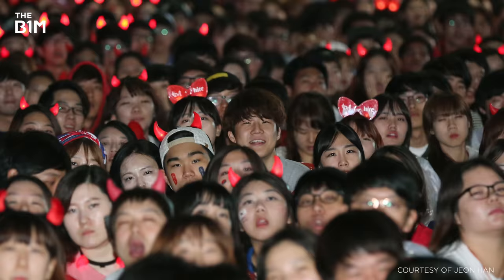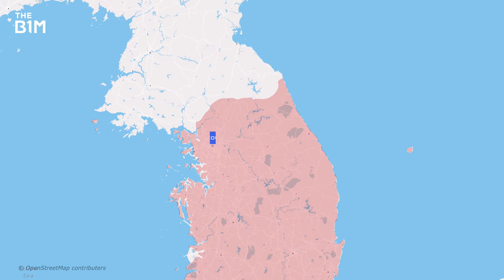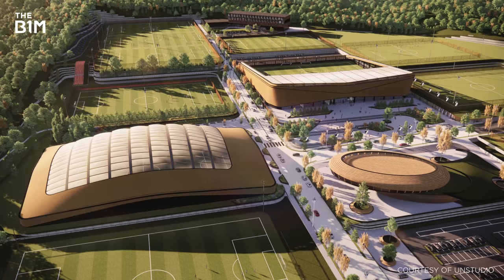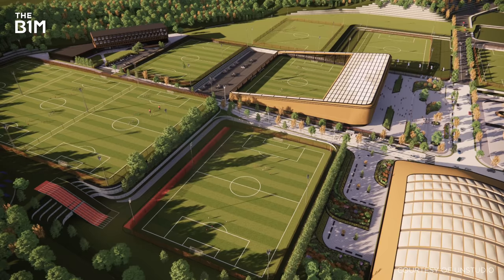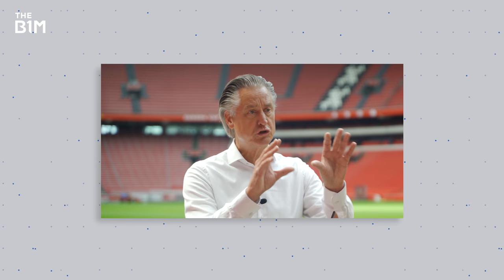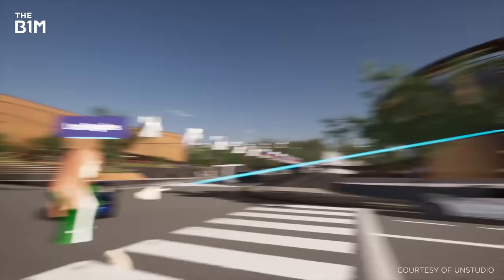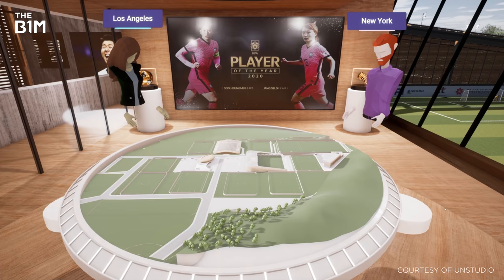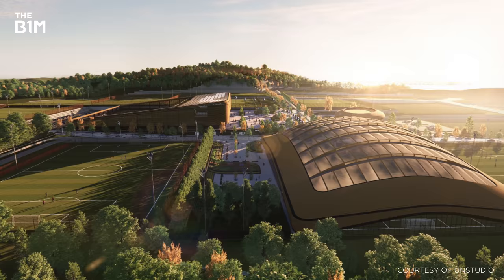Why This Korean Stadium Will Be A Game Changer For Football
It’s not just a stadium, it's an investment in the next generation of footballers. Unreal Engine is changing how projects like this get built

Correction: At 1:22 we say the new centre will span 450 square metres. The correct figure is 450,000 square metres.

Producer - Jaden Urbi
Video Editing and Graphics - Thomas Canton
Content Partnership - Liam Marsh